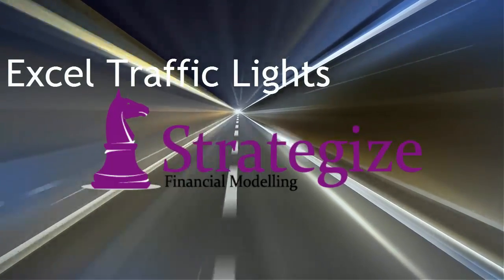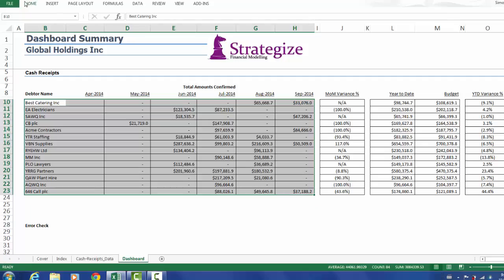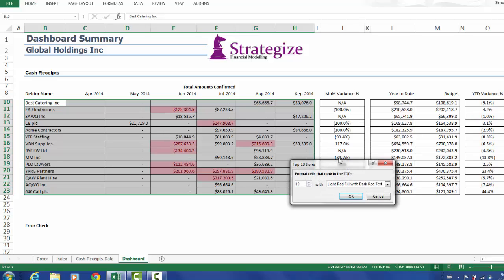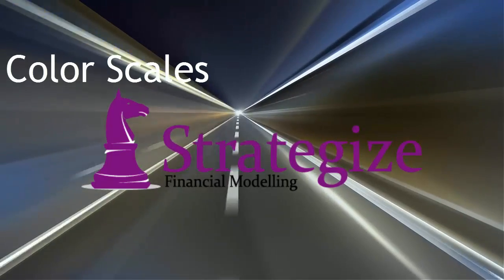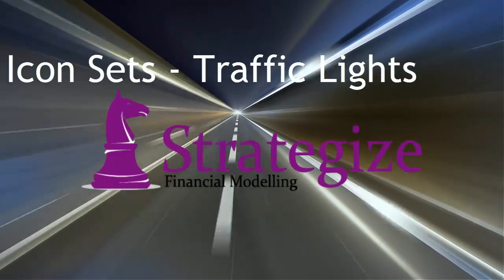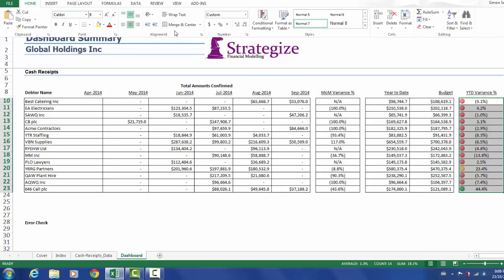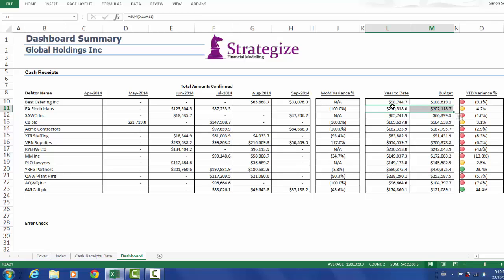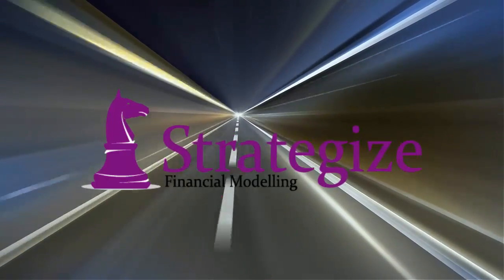Excel Traffic Lights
There are many ways to verify or analyse financial outputs. Spreadsheet users can apply Excel Conditional Formatting, through the “Icon Sets” to produce complimentary Excel Traffic Light objects beside key financial outputs.